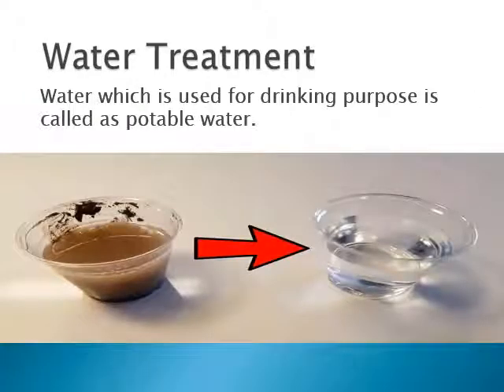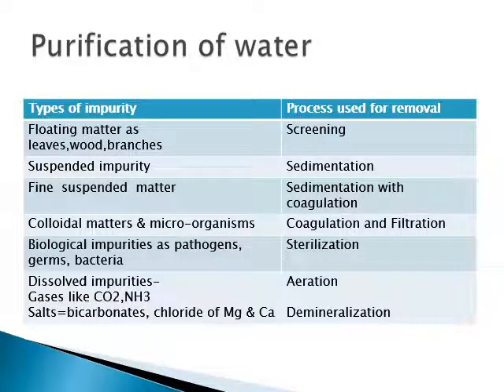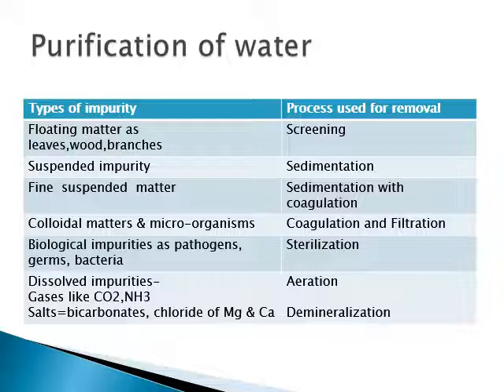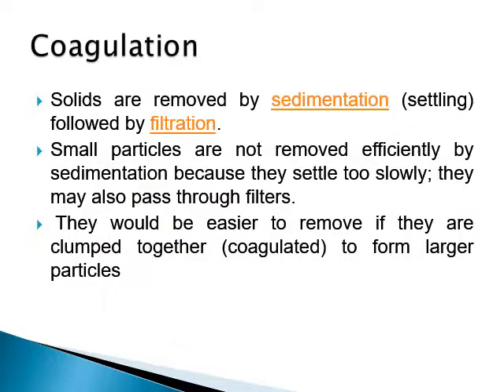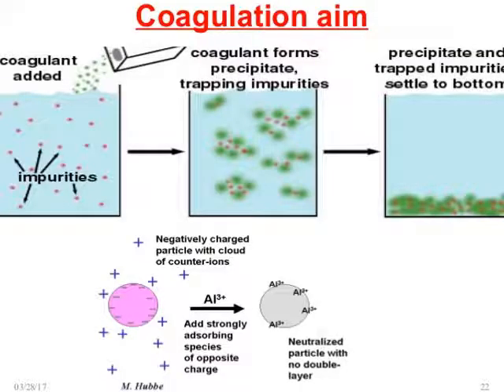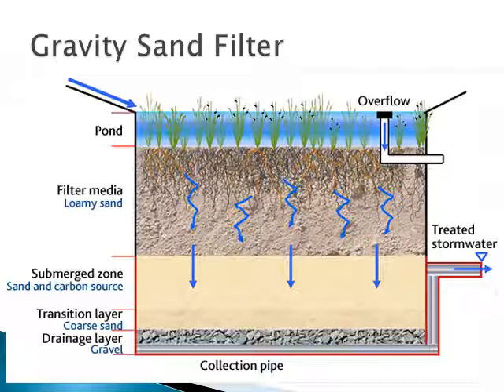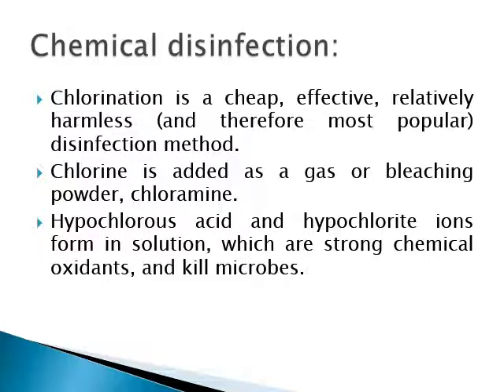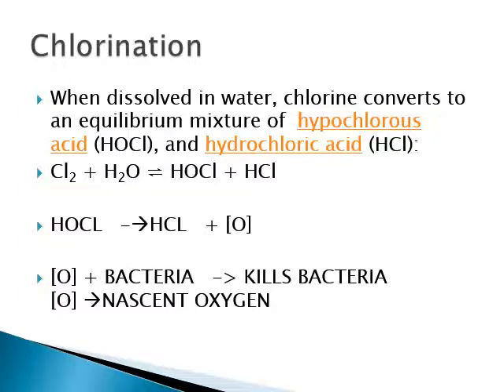22202 ASC CH2 PPT 8